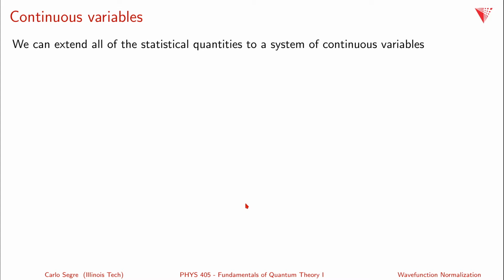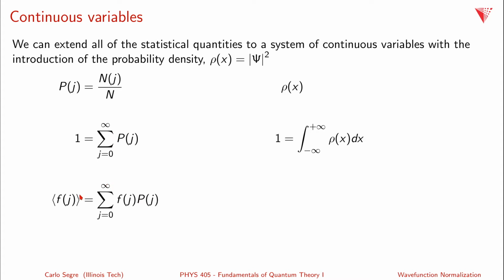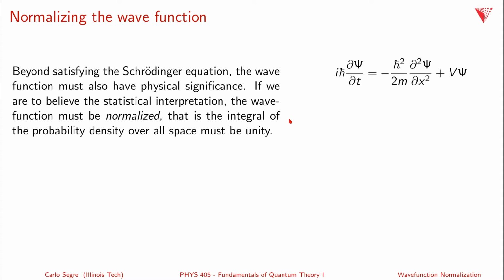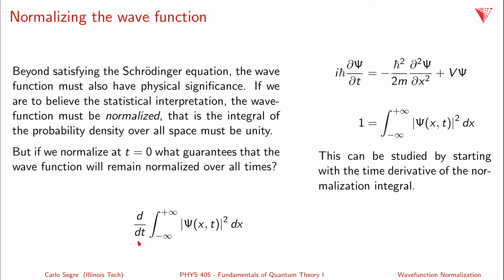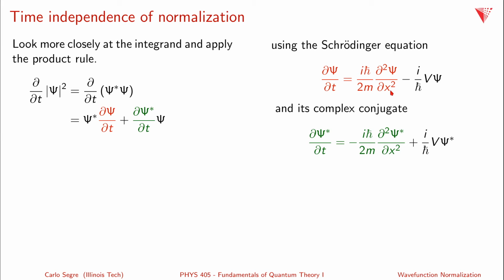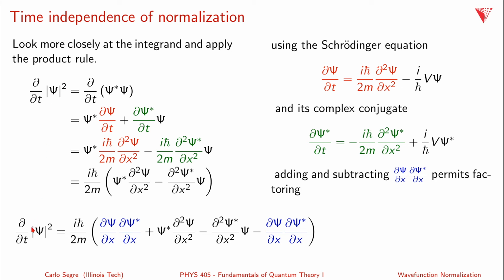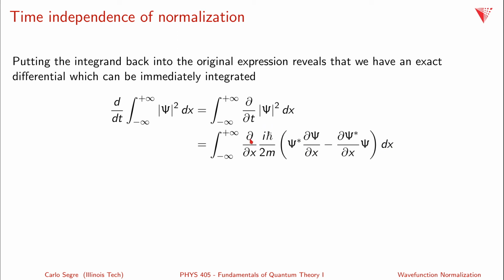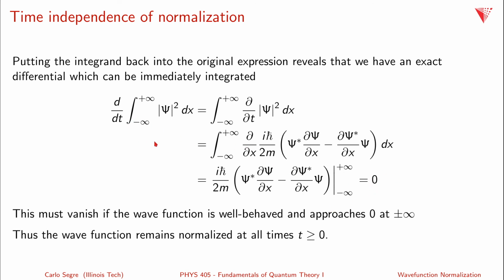1.03 Normalization and the uncertainty principle